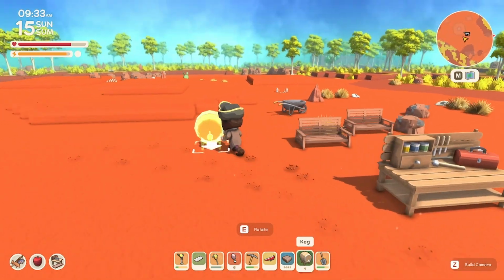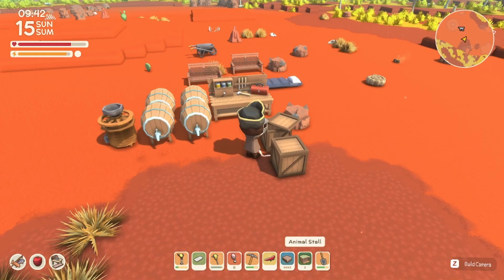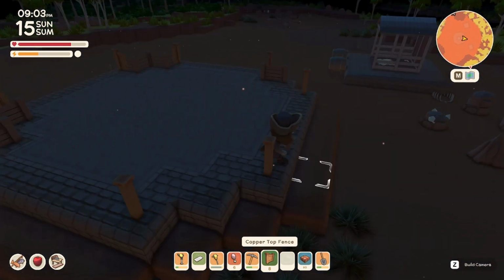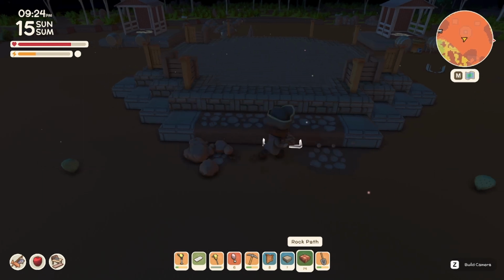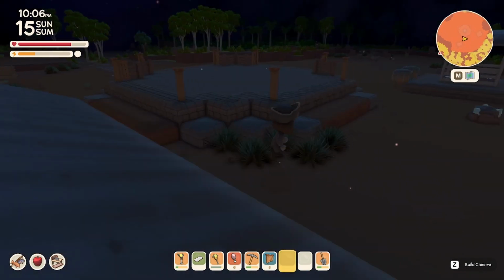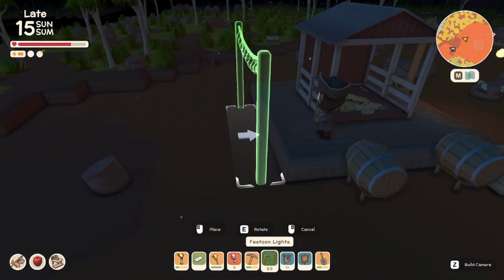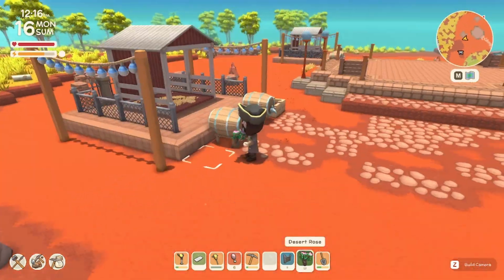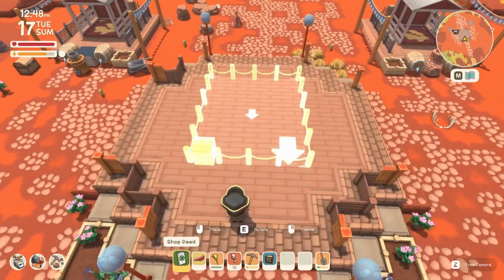Making a Build in the Worst Biome in Dinkum! (John's Goods Creator Collab)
We are taking part in a multi-creator Dinkum collaboration where we make a speed build for John's Goods aka the general store. Instead of building with the amazing greenery that is included in this game, I decided to take myself into the outback and build in the desert biome. Did I succeed? Let me know below!